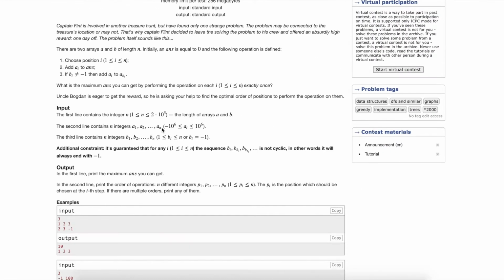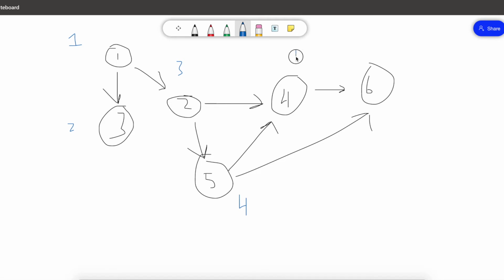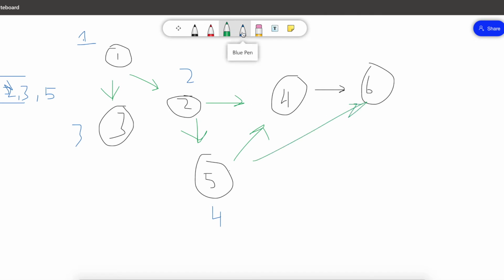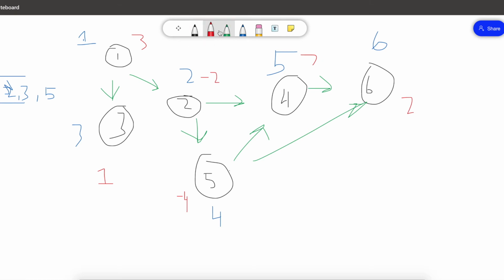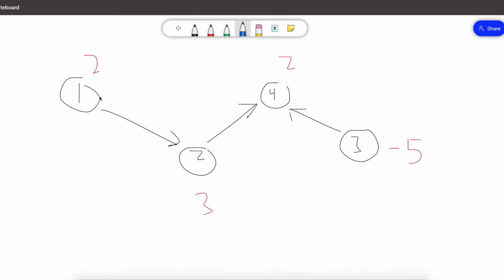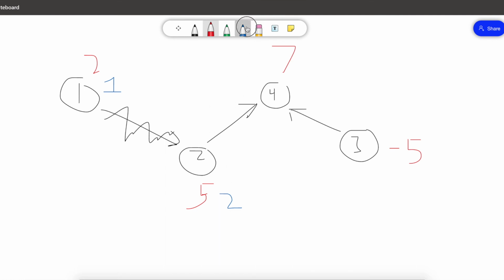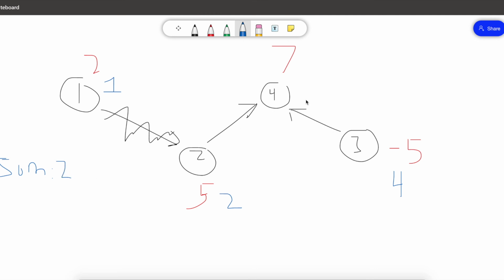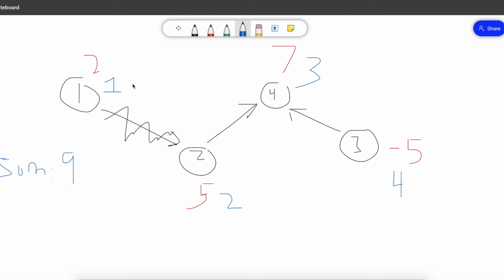Codeforces Round #660 (Div. 2) Problem D Solution: Flint and Treasure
In this video, I explained the solution to Codeforces Round #660 (Div. 2) Problem D: Flint and Treasure.

Before watching the video, try to solve the problem on your own

If you want to read further into topological sorting, here is a good article A simple Google search will give you many other great articles too.

Looking to learn how to code apps, games, and websites for free?